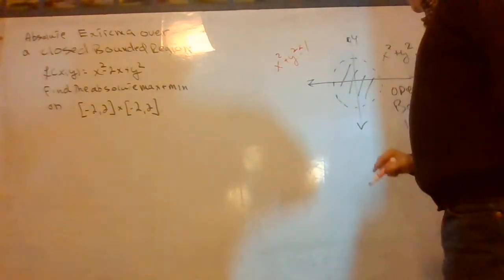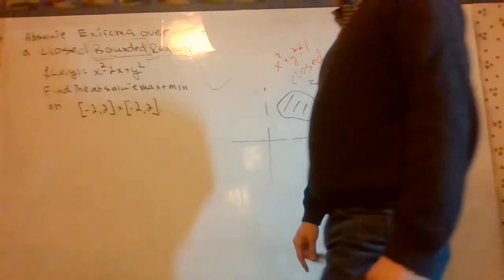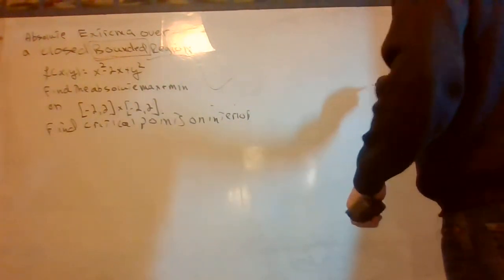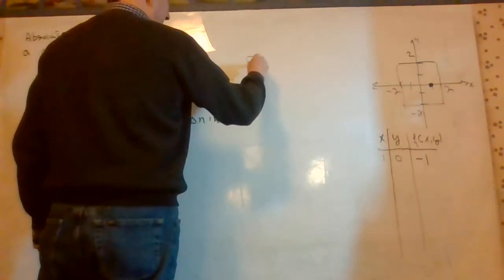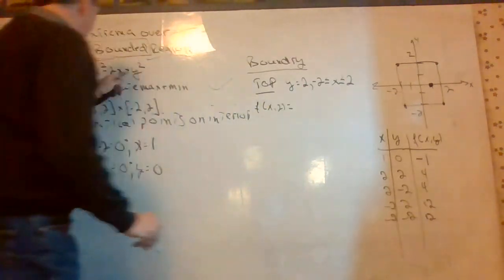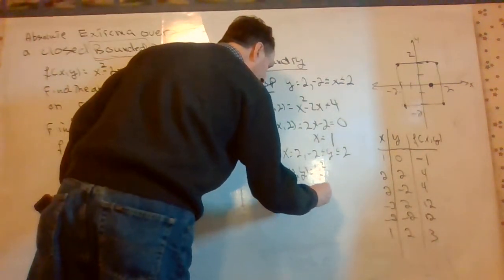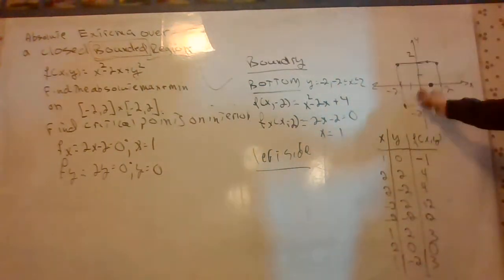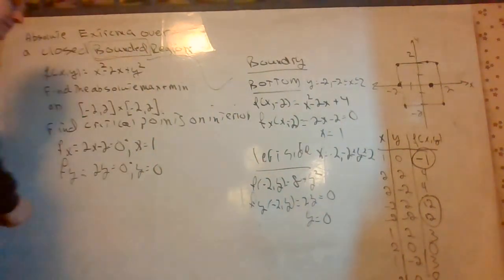Absolute Extrema Over a Closed Bounded Interval